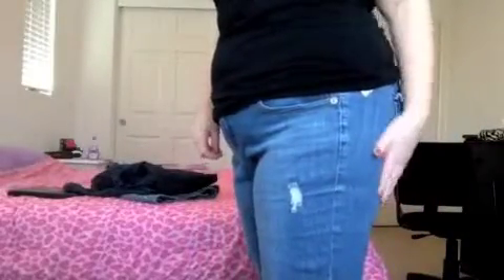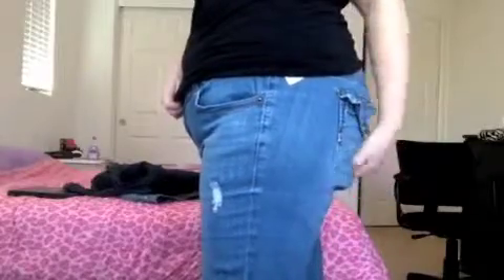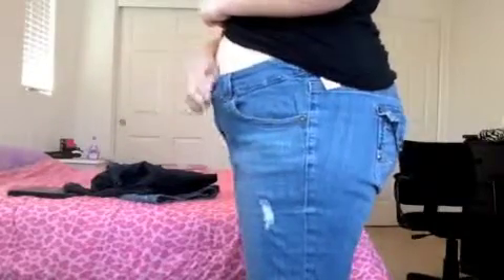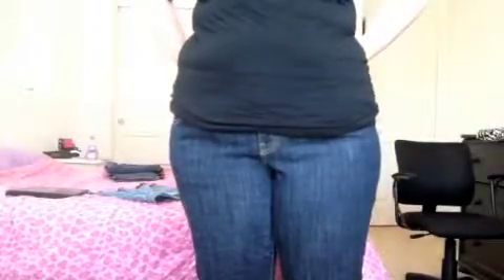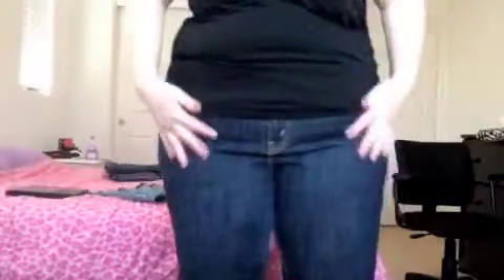Part 2 How the bottoms fit on!